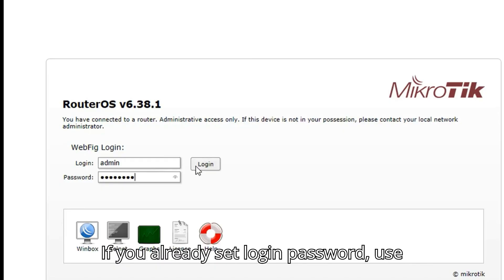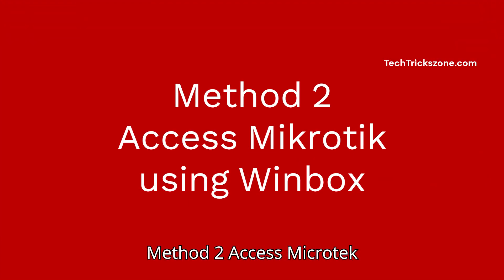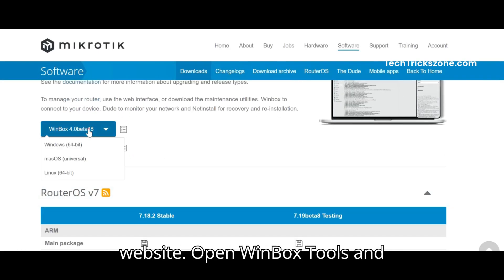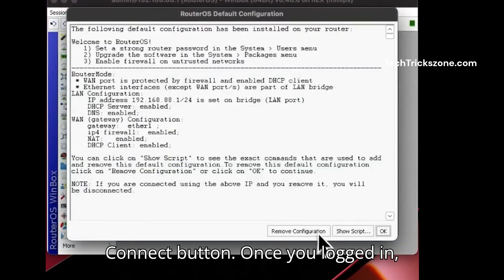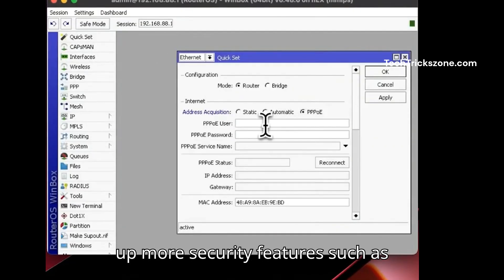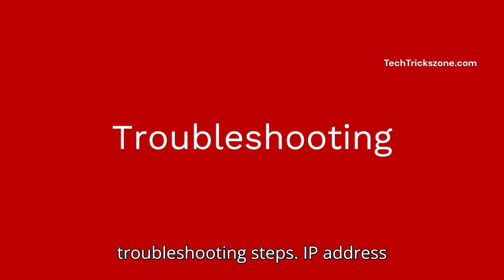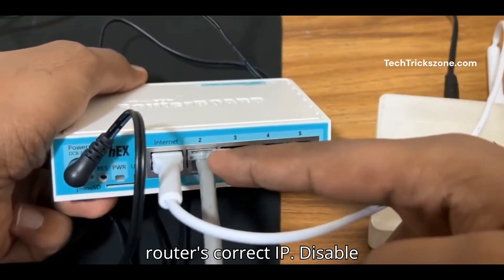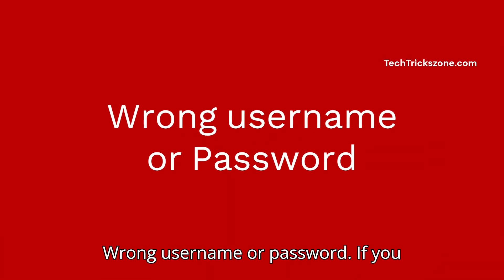192.168.88.1 Login MikroTik Router from Web browser & Winbox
Mikrotik Router Login using 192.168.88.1 from Winbox and from web browser to setup first time